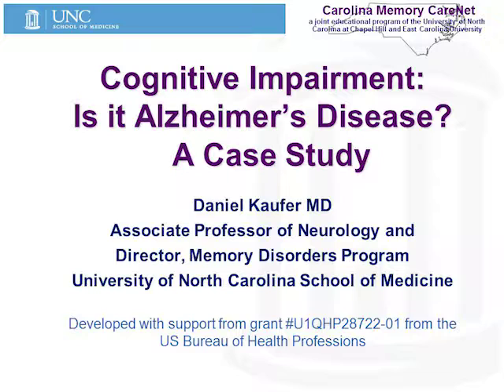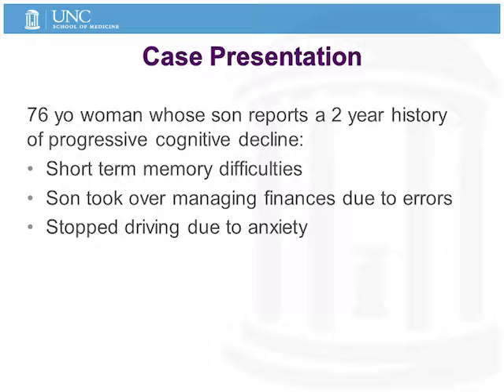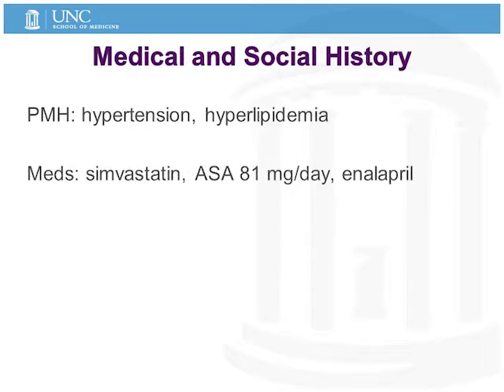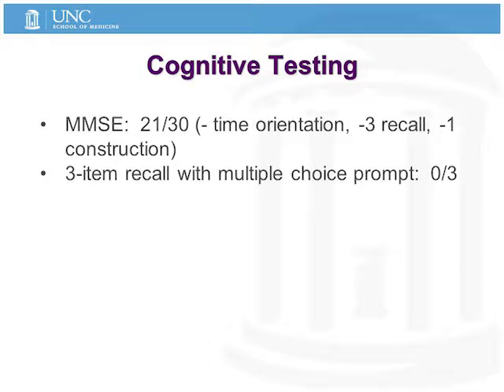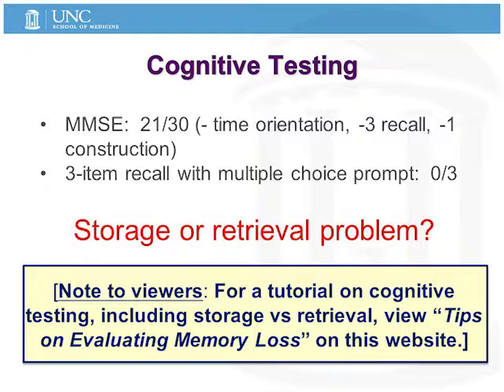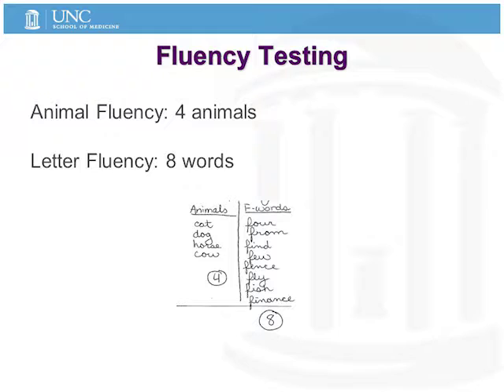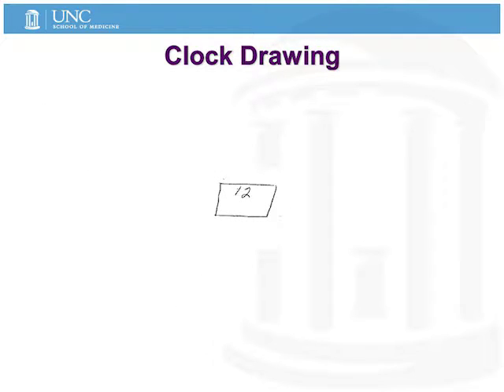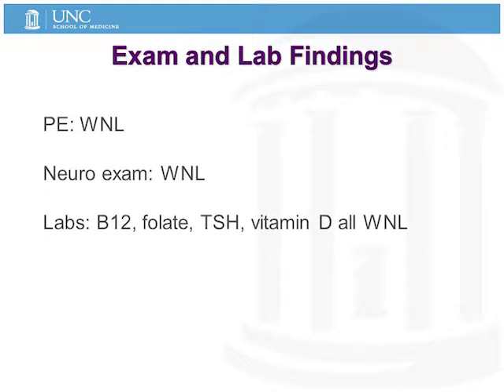Is It Alzheimer's? A Case Study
Dan Kaufer, MD, goes through a common primary care cognitive impairment case from history, physical, cognitive testing, imaging, and diagnosis.